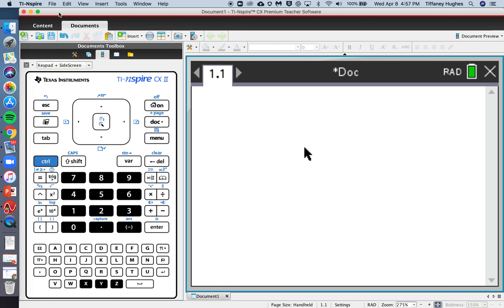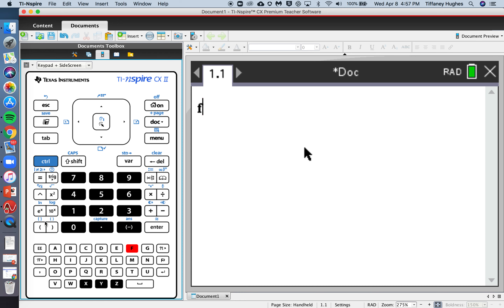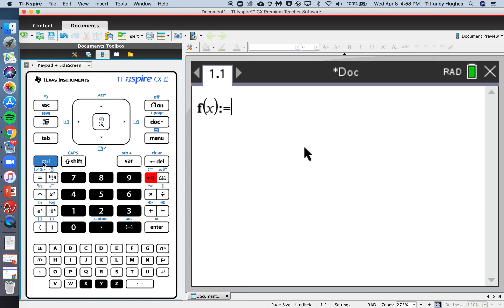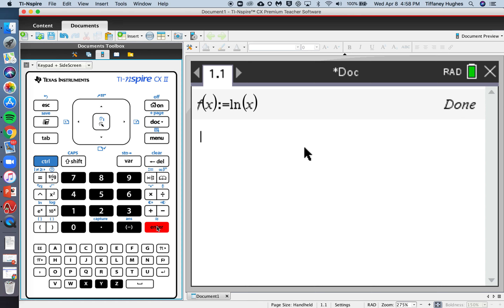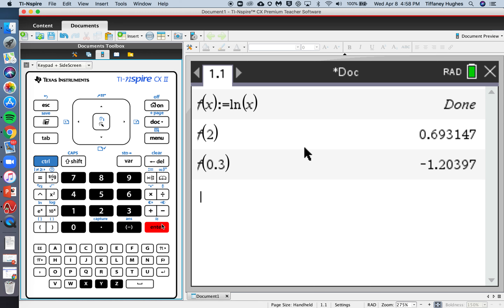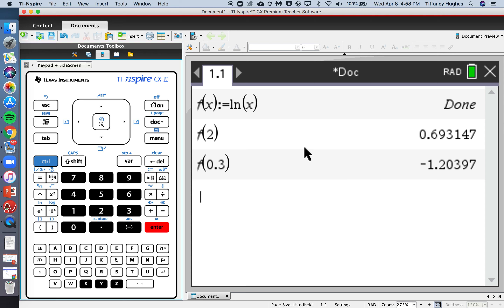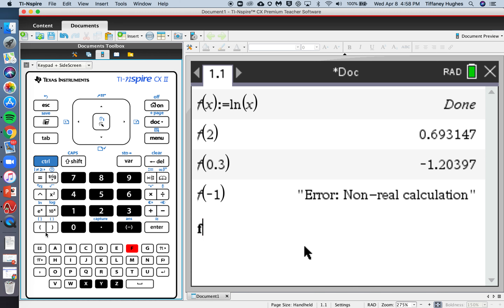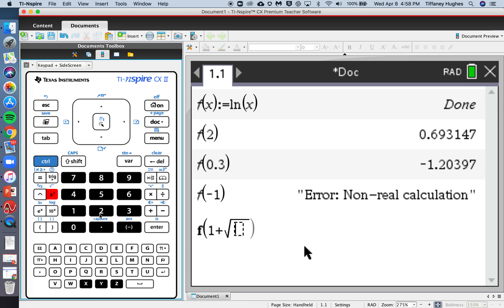A2T 5 5 2 B